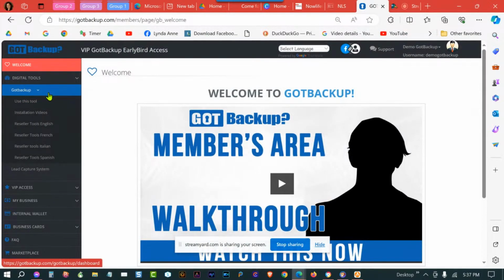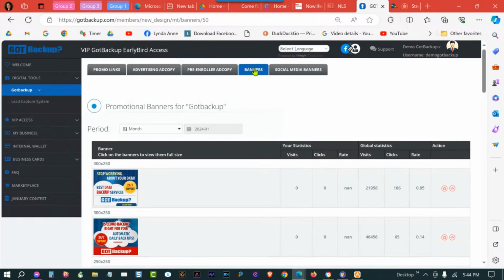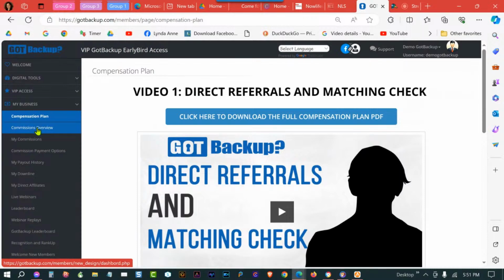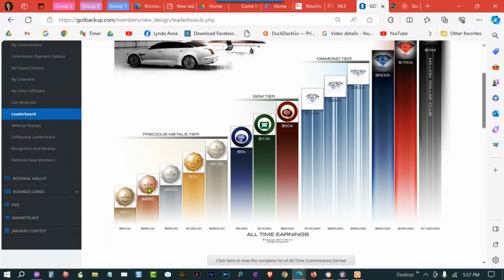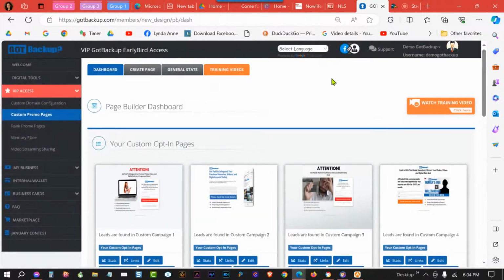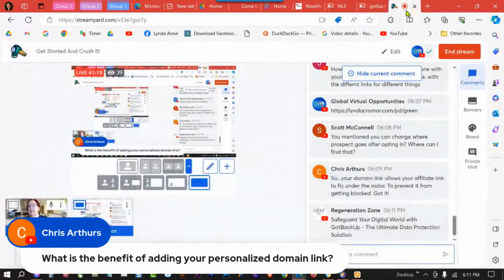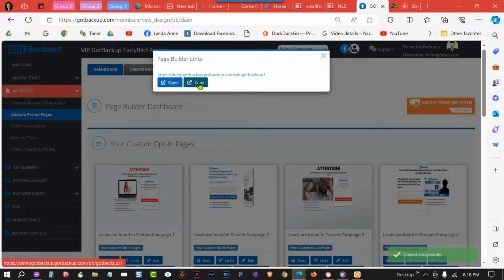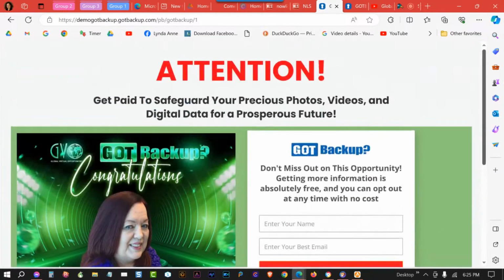Get Started And Crush It!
Focusing on Both Core and VIP!